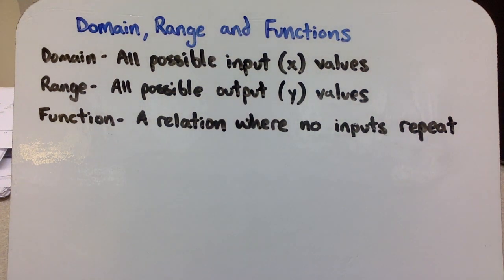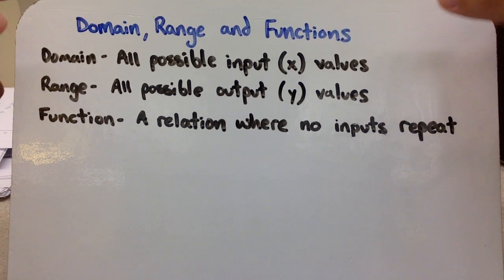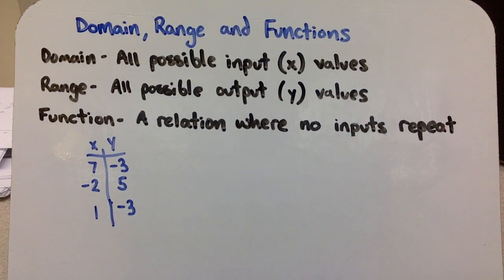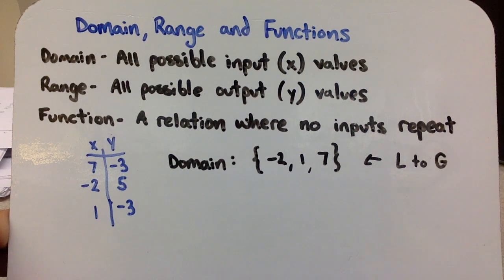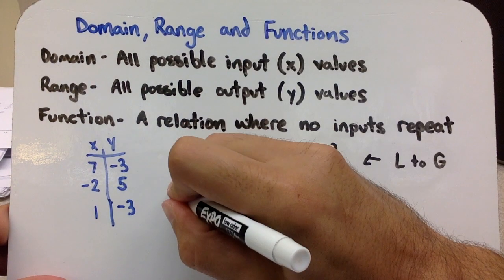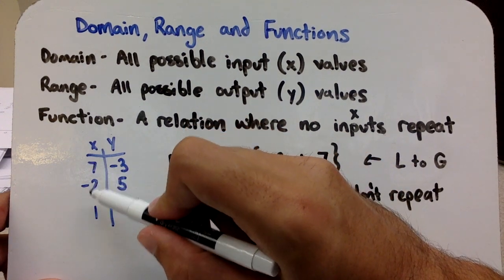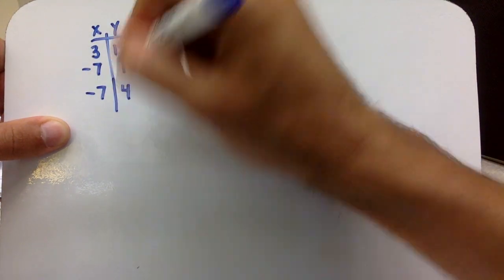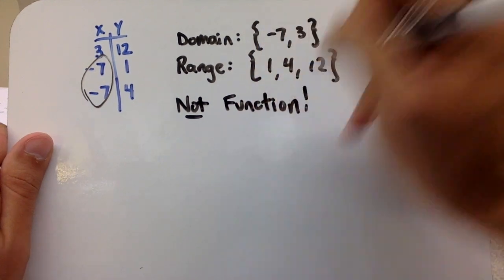Domain Range and Functions (2-1-2)